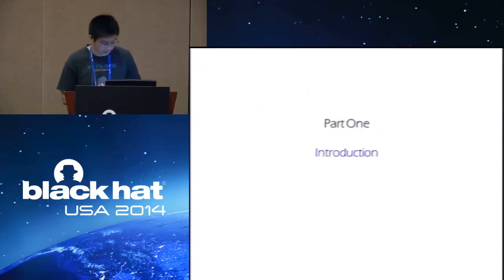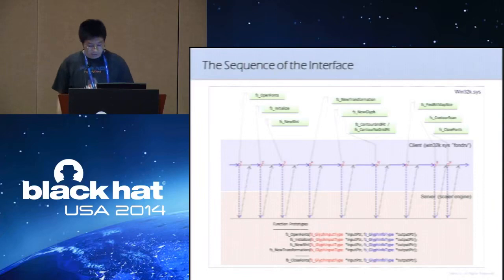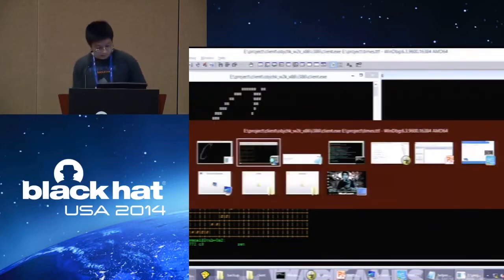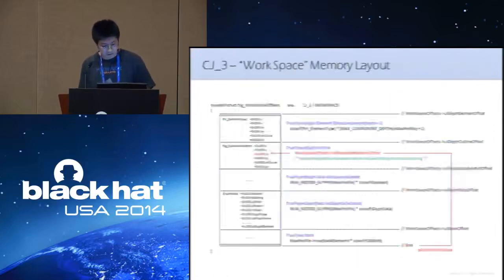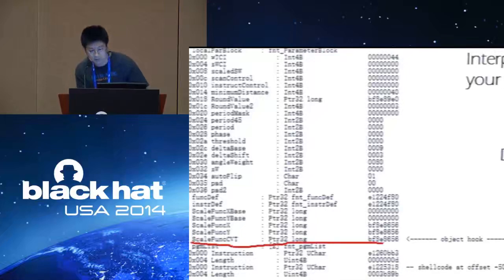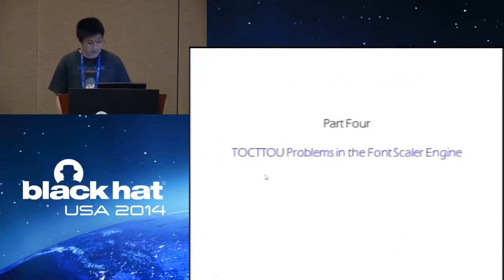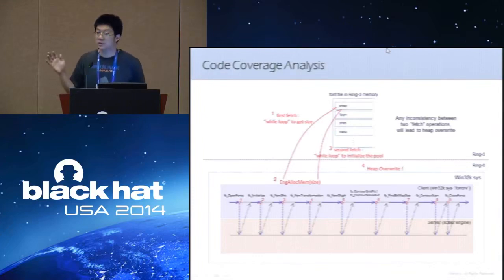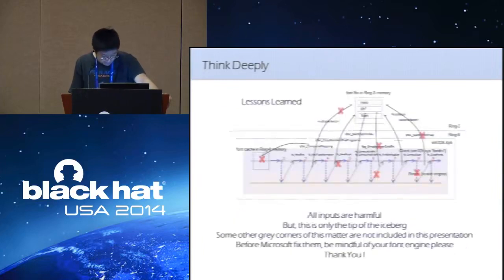Understanding TOCTTOU in the Windows Kernel Font Scaler Engine